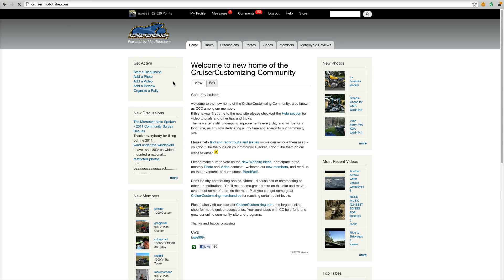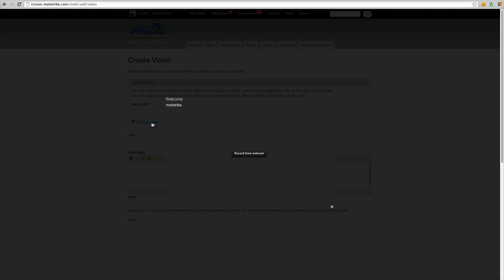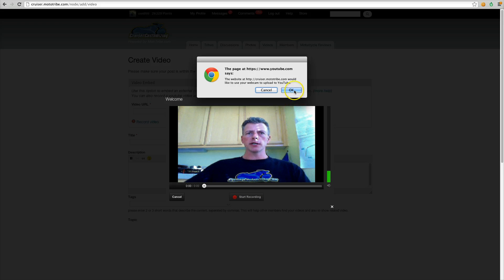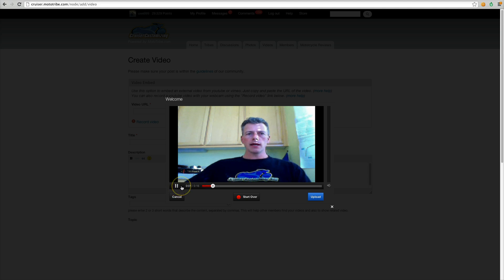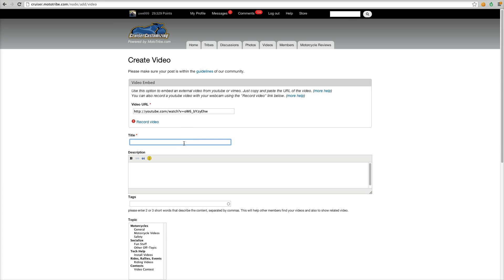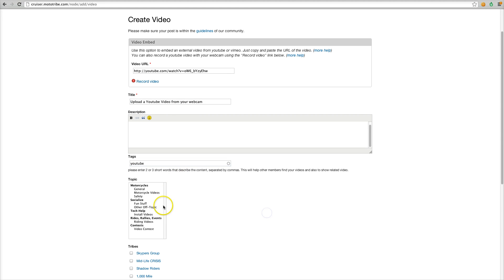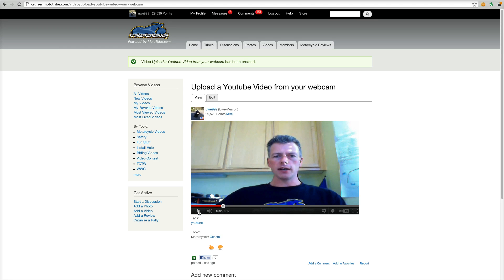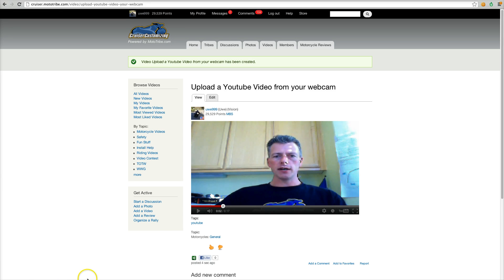MotoTribe Webcam Videos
webcam